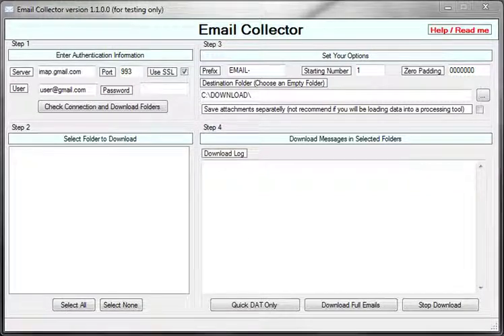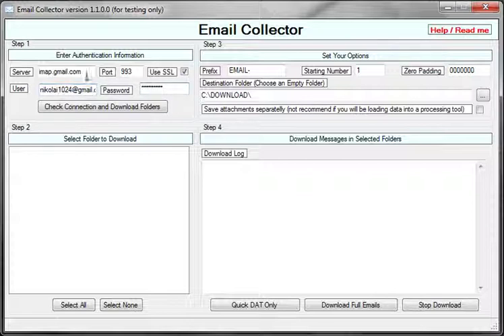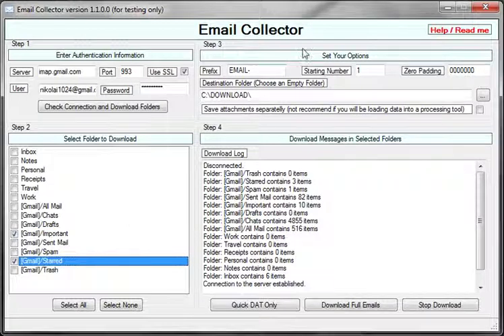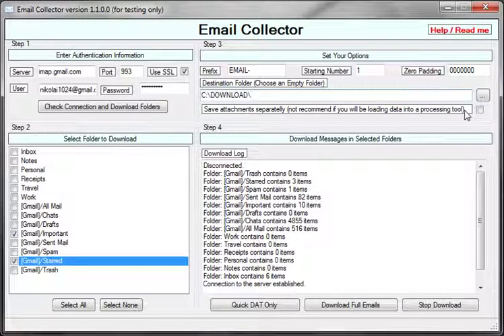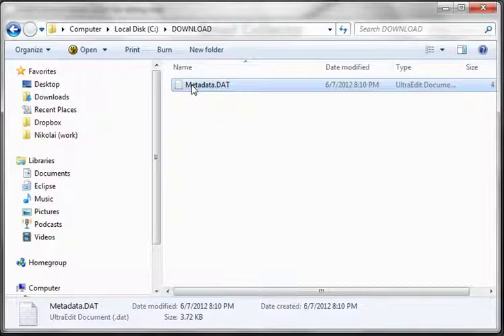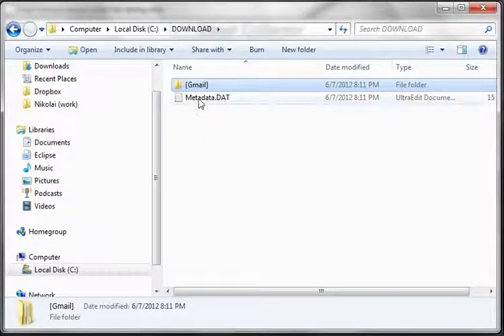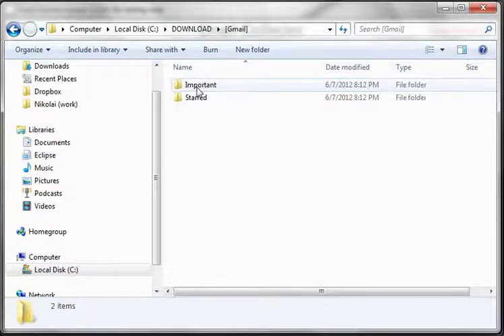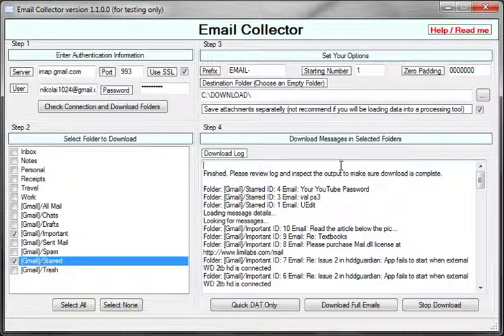Email Collector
Download emails from Gmail, AOL, Yahoo or any provider that supports IMAP. Save emails as EML files for further EDD processing or create DAT file with metadata and attachments saved as individual files.